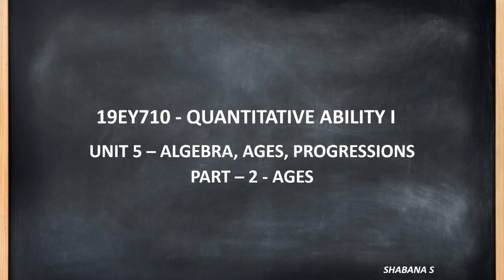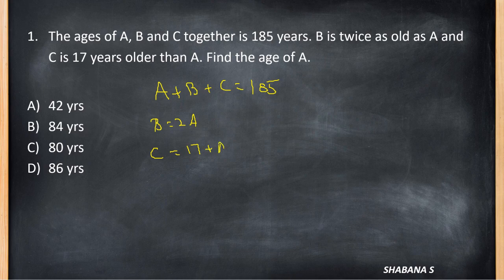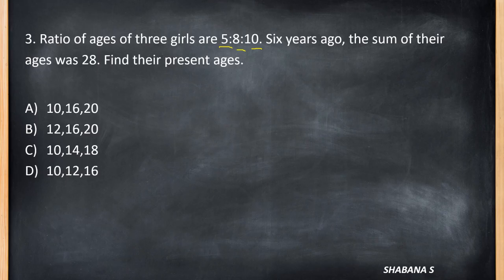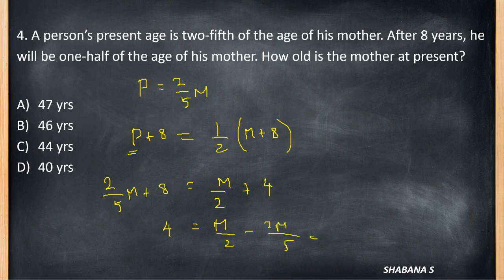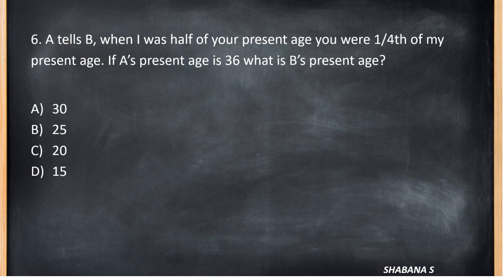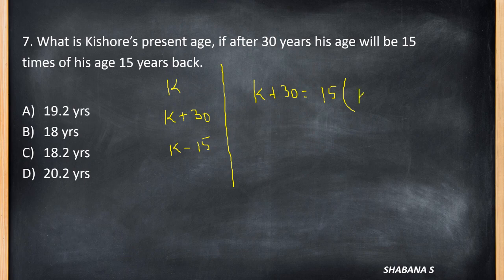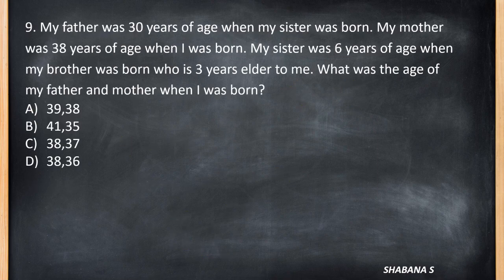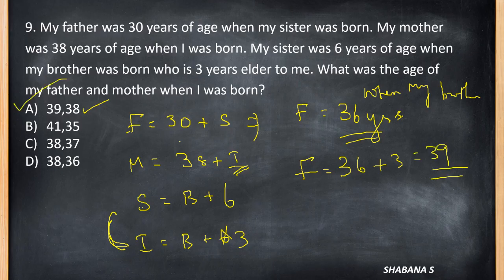Part 2 - Questions on Ages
Problems on ages is a common topic from which questions are asked in almost all Recruitment and Competitive exams in the quantitative aptitude section.

The questions from this section may seem to be confusing and complicated, but the concept are understood well, its easy to score marks for these types of questions.

These following tips may help to answer the question forming a set pattern and then finding the answer.

The most important thing is to read the question carefully and gradually form the equation which shall help to answer the question.
Basic things like addition, subtraction, multiplication and division will help to reach the answer and no complicated calculations are required to answer such questions.
Arrange the values given by placing them correctly in an equation by giving variables to the unknown values
Once the equation has been formed, solve the equation to find the answer.
The final step is to recheck the answer obtained by placing it in the equation formed to ensure that no error has been made while calculating.

Tips to solve:

Assuming the current age to be x, then the age after n years will be (x+n) years.
Assuming the current age to be x, then the age before n years will be (x-n) years.
If the age is given in the form of a ratio, for example, p:q, then the age shall be considered as qx and px
Assuming the current age to be x, then n times the current age will be (x×n) years
Assuming the current age to be x, then 1/n of the age shall be equal to (x/n) years